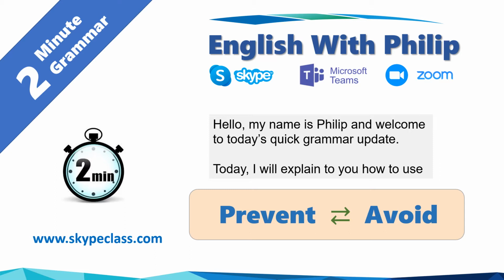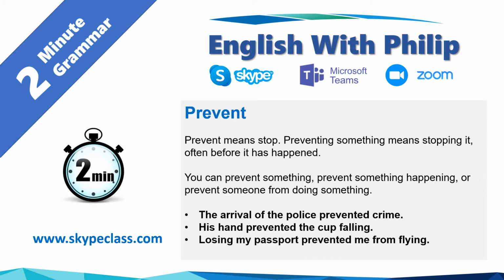English Grammar | how to use prevent and avoid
English Grammar | 2 minute video how to use prevent avoid| Improve Grammar | learn how to correctly use prevent and avoid when writing or speaking in English. Let Philip improve your language skills. to take classes in conversation and writing in English.